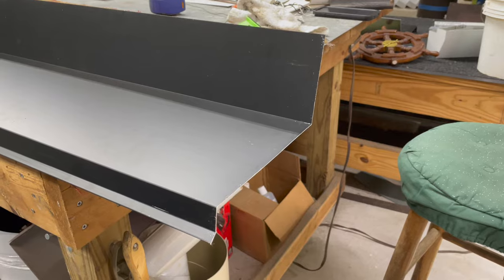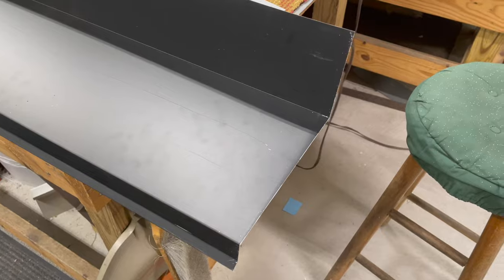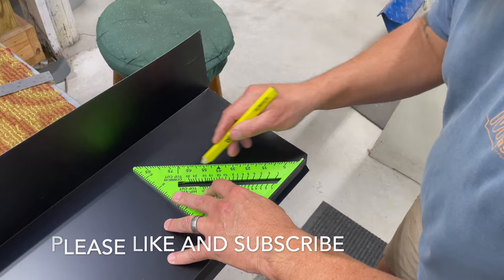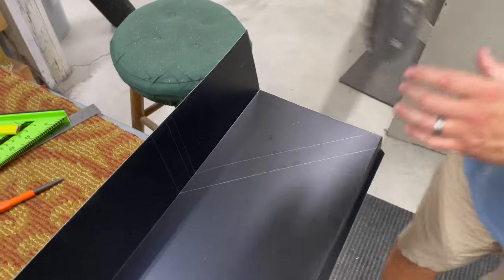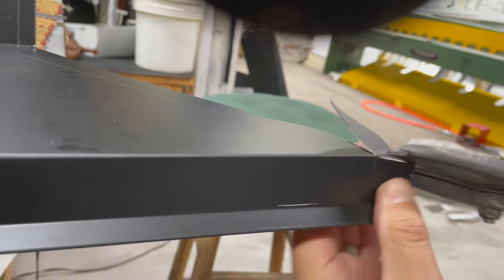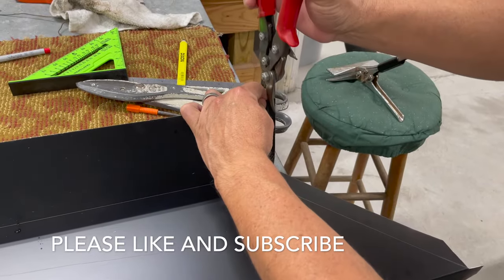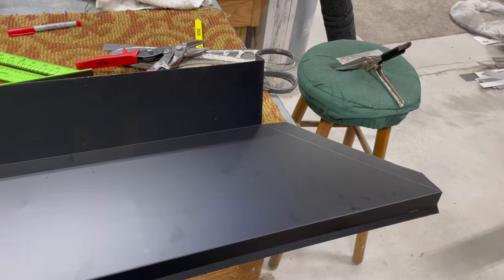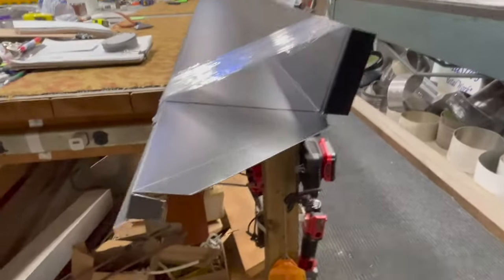Lets Make An Outside Corner In Some Custom Brick Ledge Flashing | At The 509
In this video I am going to show you how I cut a custom outside corner, or miter, in some custom black aluminum brick ledge flashing.